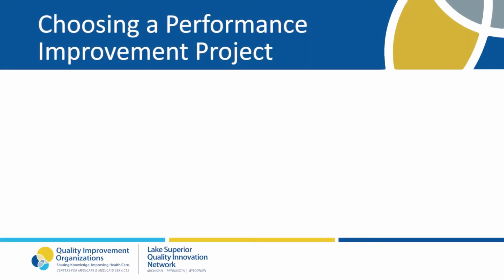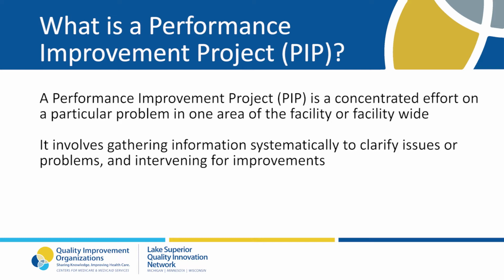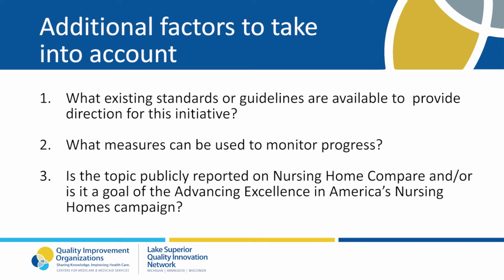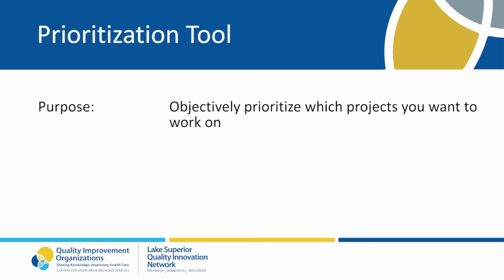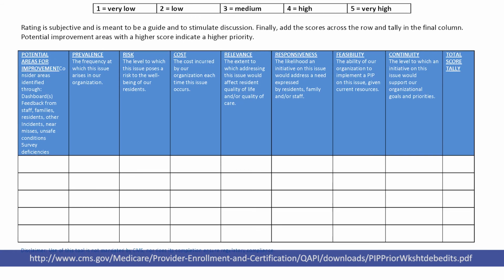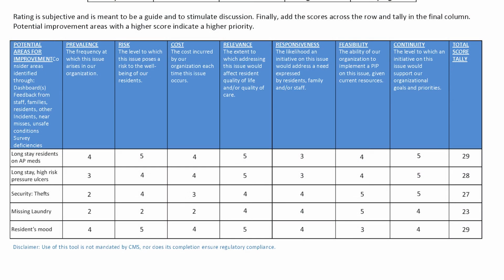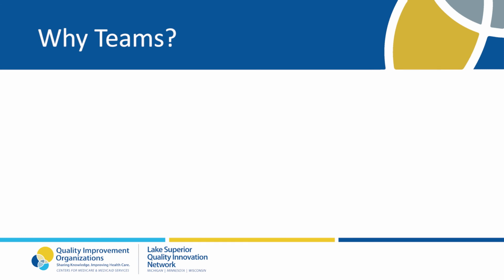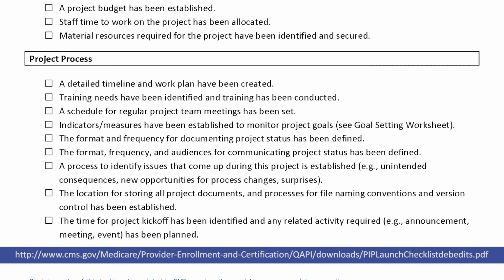Choosing a Performance Improvement Project - NNHQCC Session 1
This webinar helps viewers:

Identify how to utilize Quality Assurance Performance Improvement (QAPI) resources to assist in choosing a Performance Improvement Project (PIP)

Describe how to use the National Nursing Home Quality Care Collaborative (NNHQCC) Change Package as a resource and foundation for their quality initiatives

Identify how to develop PIP teams with specific “charters”